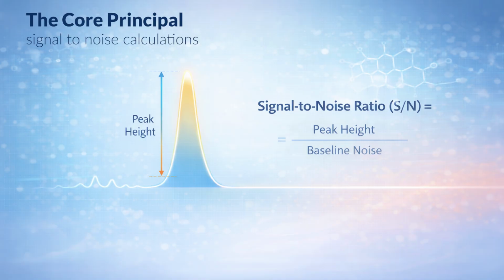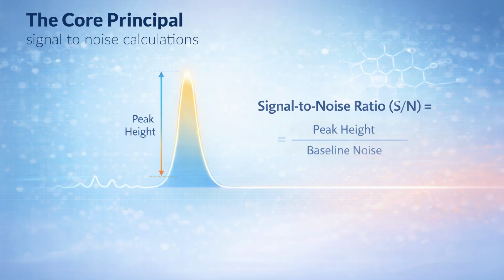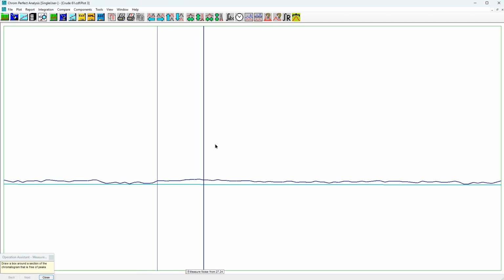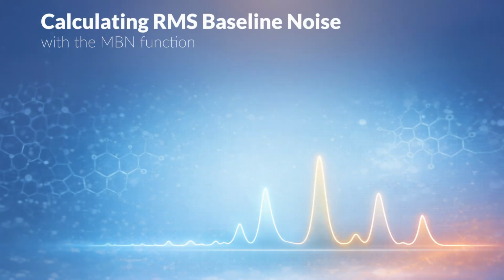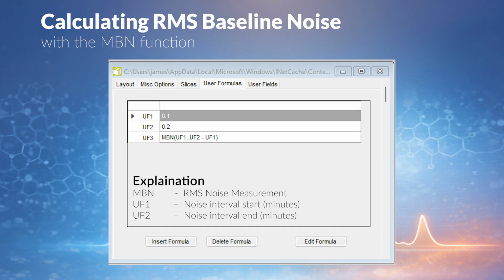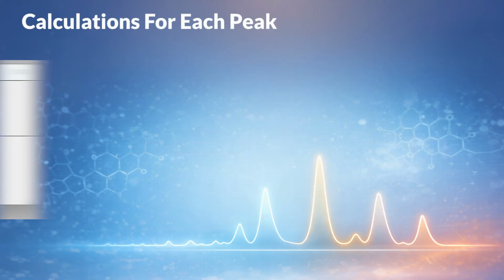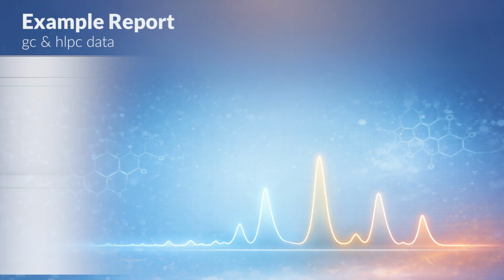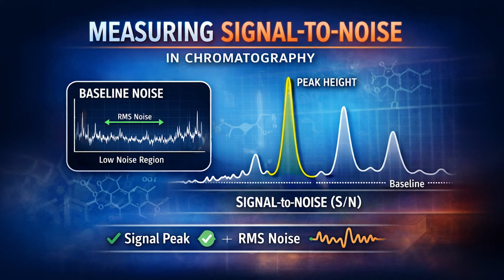How to Measure Signal-to-Noise Ratio in Chromatography (GC & HPLC)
Understanding signal-to-noise ratio is essential for evaluating chromatographic performance, yet it’s often misunderstood — especially when peak area and detector noise are expressed in different units.

In this video, I explain how signal-to-noise ratio should be correctly measured in chromatography, for both Gas Chromatography (GC) and Liquid Chromatography (HPLC), and show how Chromperfect calculates this transparently using formatted reports and chromatogram functions.

For a detailed written walkthrough and example report, see the companion blog post:

The video covers:

What baseline noise really represents in a chromatogram

Why signal-to-noise must be based on peak height, not peak area

How RMS baseline noise is measured using the MBN function

How Chromperfect uses User Fields to define a reusable, peak-free noise interval

How signal-to-noise values are displayed clearly and auditable in reports